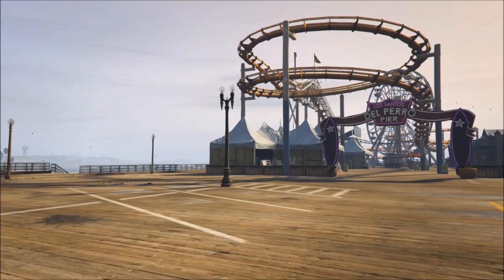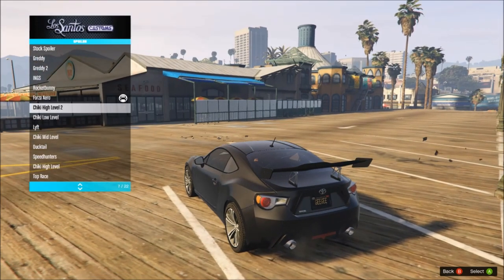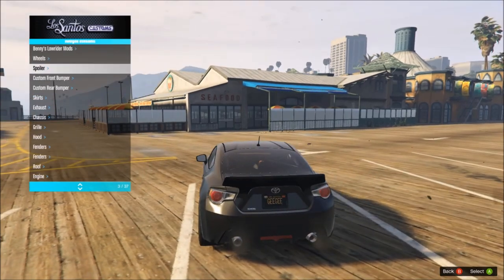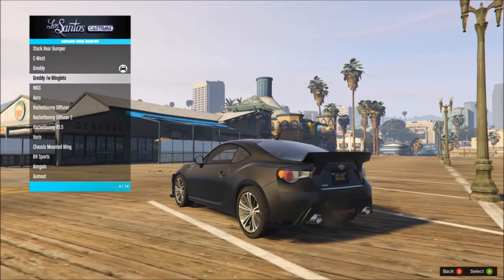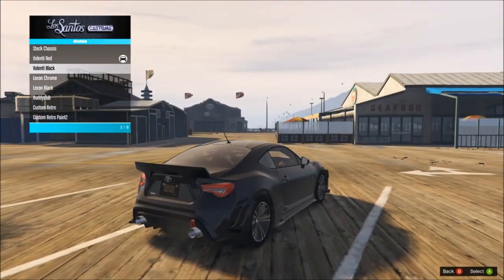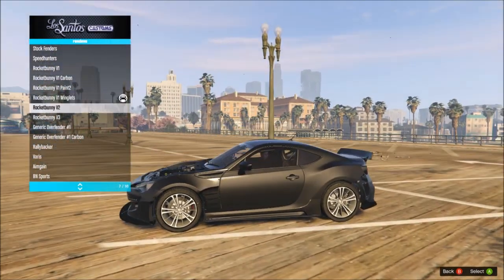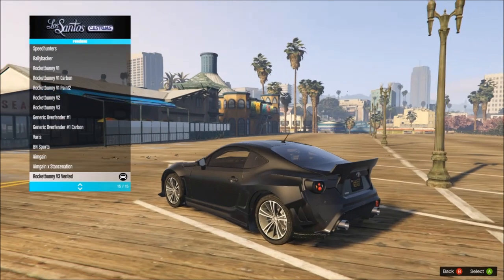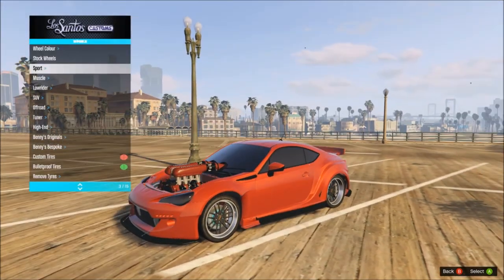Most Customizable Car Ever ! | GTA 5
Isn't she a beauty! This car has so many customisation options i could be here for days talking about how much i love it!
Don't forget to Subscribe for more videos just like this one leave a comment if you'd like me to check out any other car mods and check me out on social media using the links bellow

(Social stuffs)